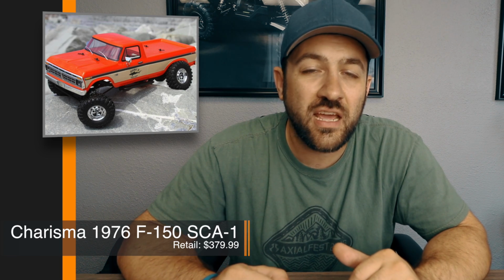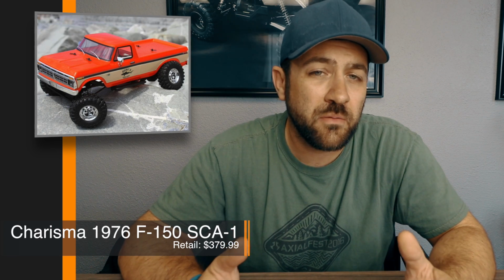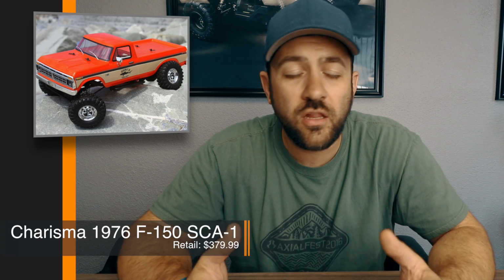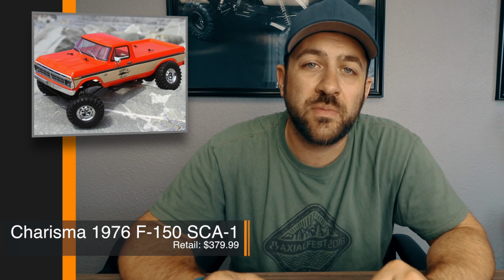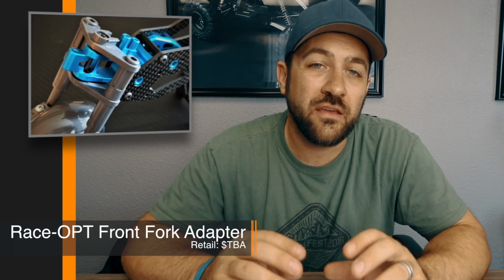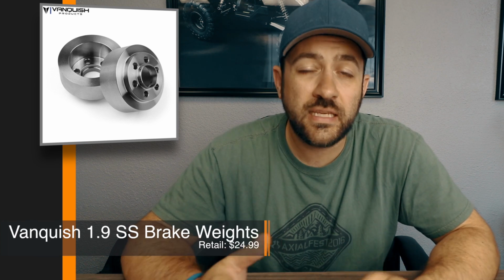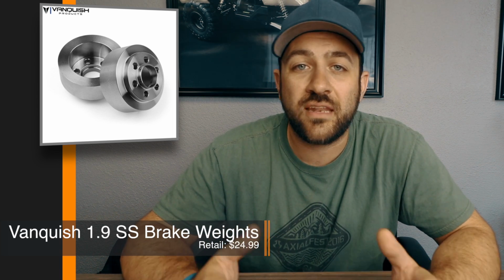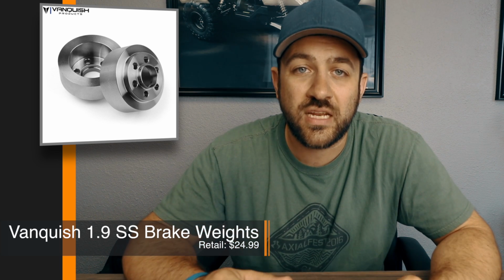Scale News Update - Vaterra, Charisma, Vanquish - Episode 32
Instagram.com/HarleyDesignsInc
Facebook.com/HarleyDesignsInc

My Camera/Production Gear:
Rode Video Micro
Joby Gorilla Pod